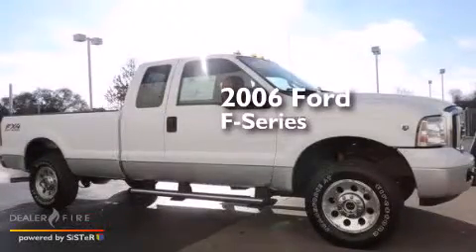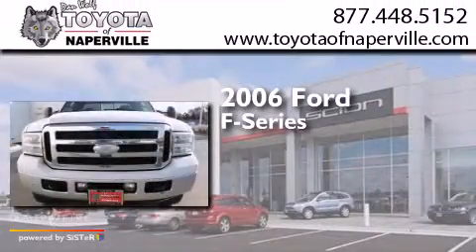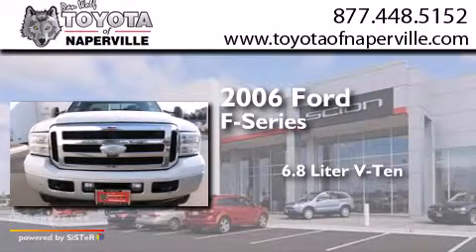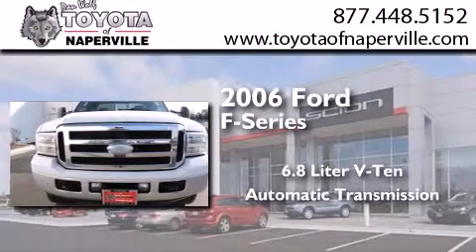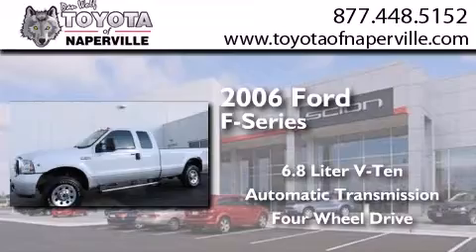2006 Ford F-250SD Napervillle IL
We have been honored to serve the Napervillle IL area , we promise that your experience at our dealership will exceed your expectations ! Year : 2006 Make : Ford Model : F-250SD Engine : triton 6.8l v10 efi sohc 30v Trans . Napervillle , IL 60540